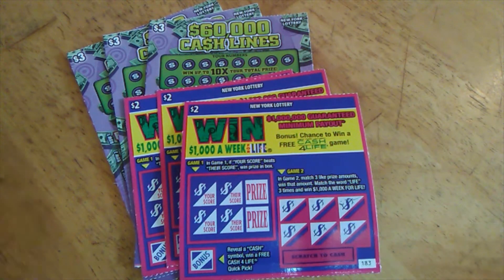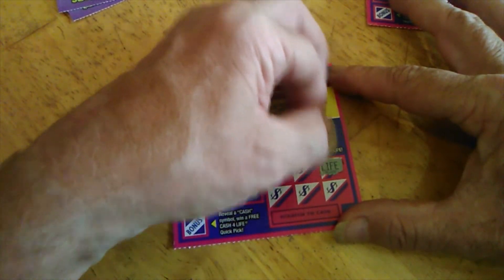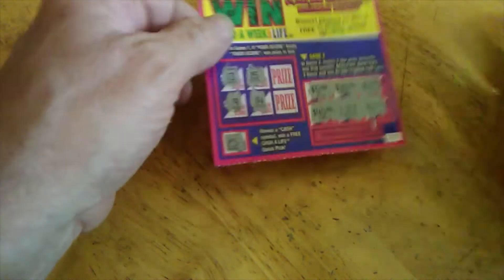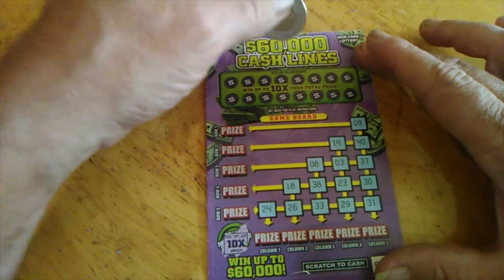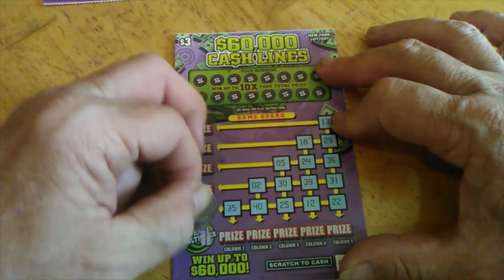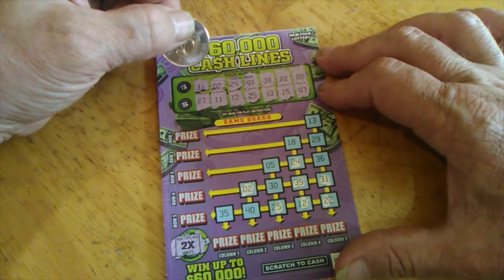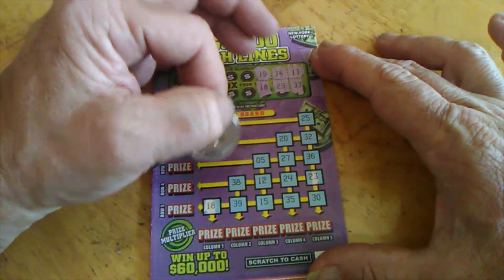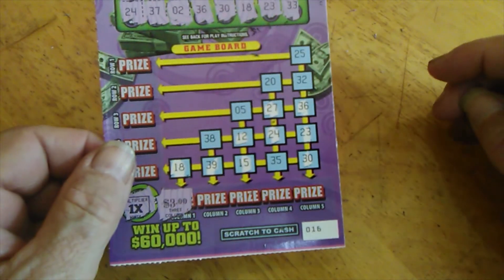$2 Win for life and $3 Cash lines from the NY Lottery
Just a couple $2 and $3 tickets for you to enjoy today